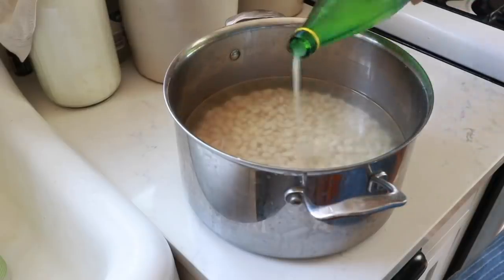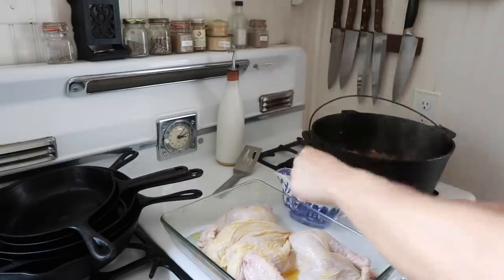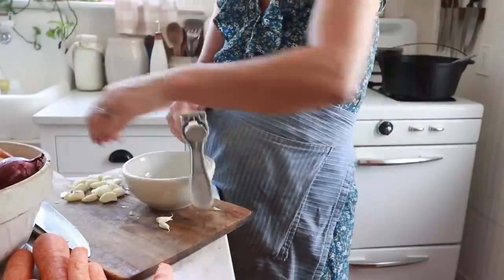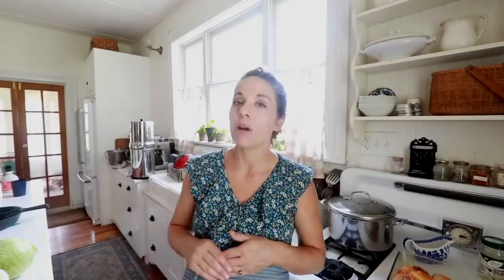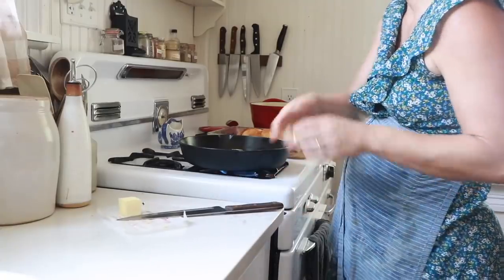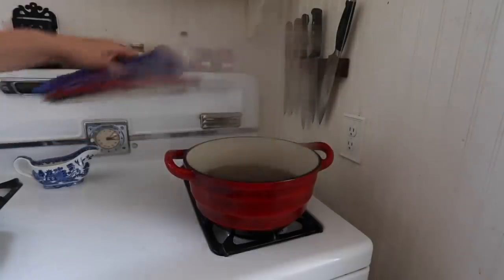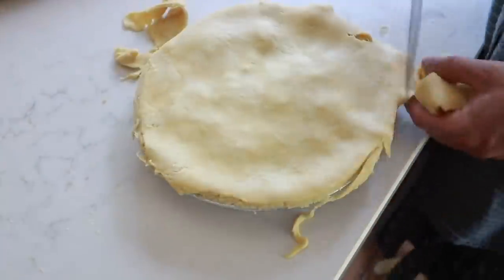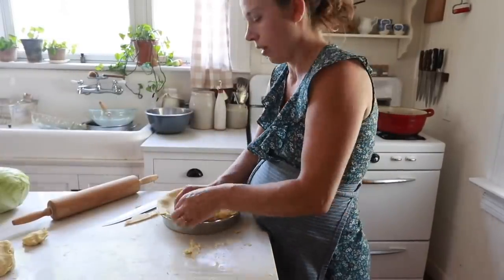Meal Prep With Me | 3 Make Ahead Fall Meals